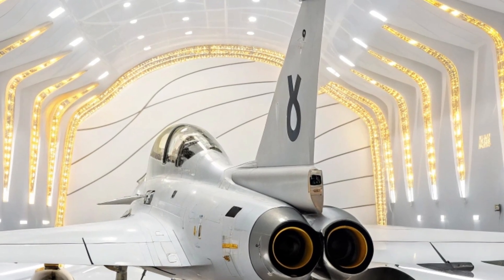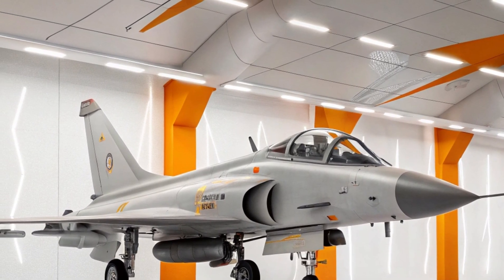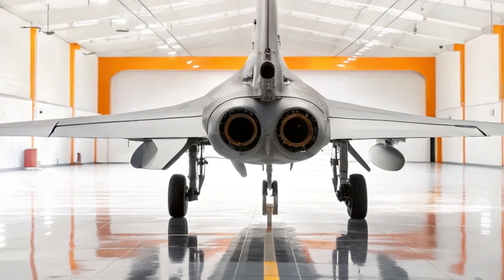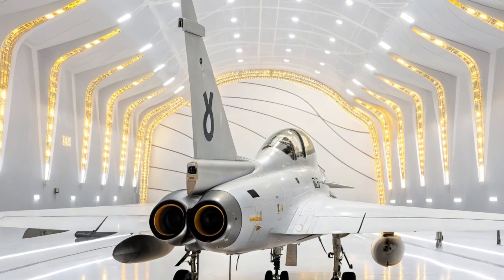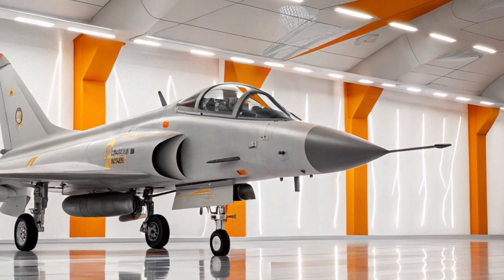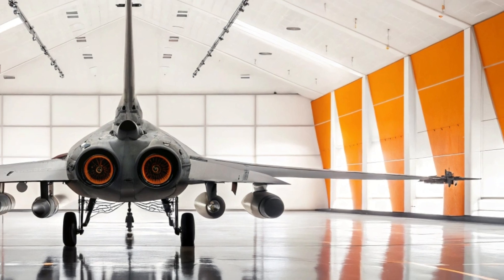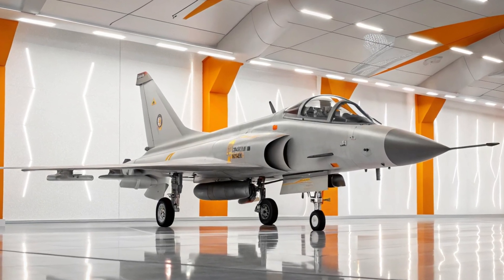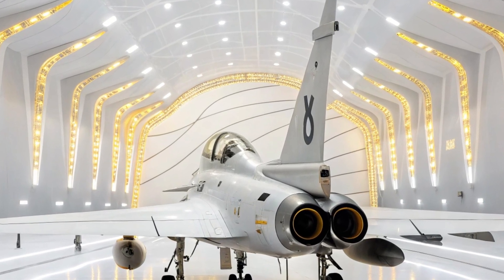Chengdu J-10 Fighter Jet | China's Ultimate Air Power Explained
Explore the powerful Chengdu J-10 a remarkable multirole fighter jet developed by China that showcases advanced technology exceptional maneuverability and outstanding performance in combat Learn everything about the Chengdu J-10 design speed engine capabilities and why it is considered a game-changer in modern air force fleets This video provides in-depth information about the history development variants and comparison of the Chengdu J-10 with other fighter jets If you are passionate about aviation military technology or modern fighter aircraft this video is the ultimate guide for you to understand why the Chengdu J-10 is a symbol of China's growing aerospace strength Stay tuned to get expert insights detailed specifications and fascinating facts that you may not find elsewhere

Reason to Watch:
Viewers should watch this video to gain detailed knowledge about the Chengdu J-10 including its history variants performance in real scenarios and how it compares against other world-class fighter jets It is perfect for aviation enthusiasts military fans and those interested in the future of air combat technology

25 Most Searchable Keywords:
Chengdu J 10 fighter jet
Chengdu J 10C specifications
Chengdu J 10 engine details
Chengdu J 10 vs F22
Chinese multirole fighter
Chengdu J 10 speed
J10 fighter jet cockpit
Chengdu J 10C review
Chinese fighter jet J10
J10C radar system
Chengdu J 10 air superiority
J10 dogfight capabilities
Chengdu J 10 stealth features
Best Chinese fighter aircraft
Chengdu J 10 thrust vectoring
J10 vs J20 comparison
Chengdu J 10 latest updates
Chengdu J 10B vs J 10C
Chengdu J 10 in PLA Air Force
Chengdu J 10C vs Su 35
J10 fighter jet armament
Chengdu J 10 fighter specifications
Chengdu J 10 avionics system
Chengdu J 10C top speed
Chengdu J 10 full review

This video is created purely for educational and informational purposes All content provided is based on publicly available sources and personal analysis and does not intend to reveal any classified or sensitive information All images videos and media used in this production belong to their respective owners and are used under fair use guidelines for commentary news reporting and educational review We respect the original creators and copyrights and encourage viewers to verify the information from credible sources before forming any opinions